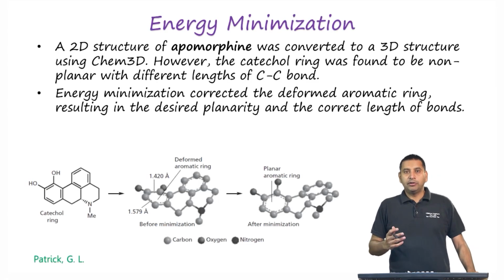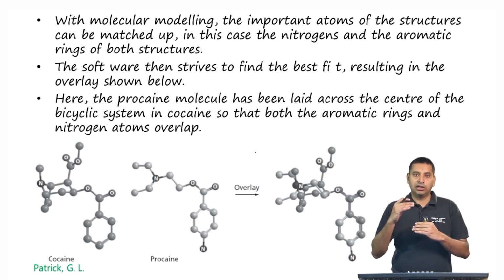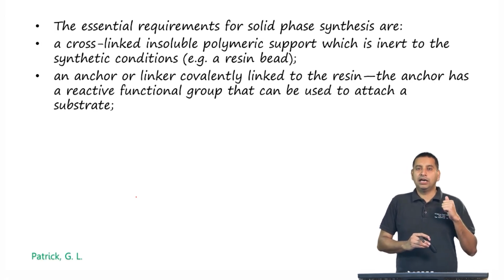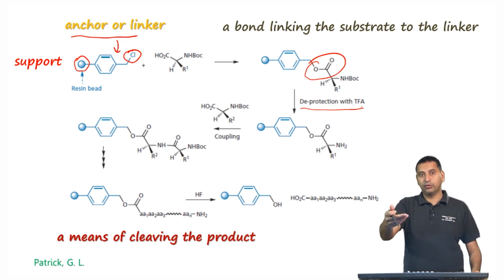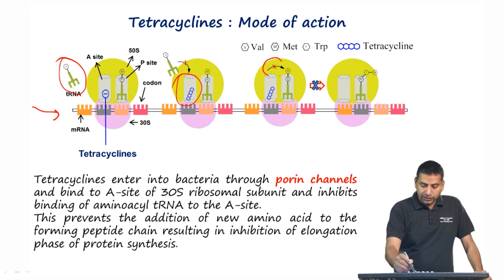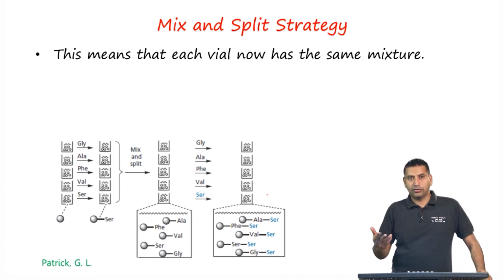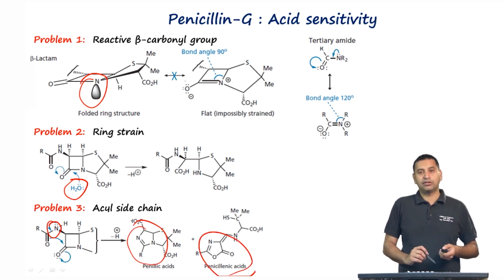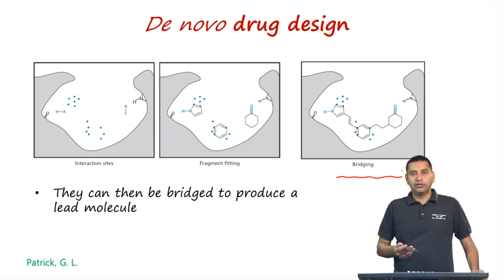Tutorial14Combinatorial&parallelsynthesiscomputersinmedchem&anti-bacterialagen#swayamprabha ch37sp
Subject: Chemistry